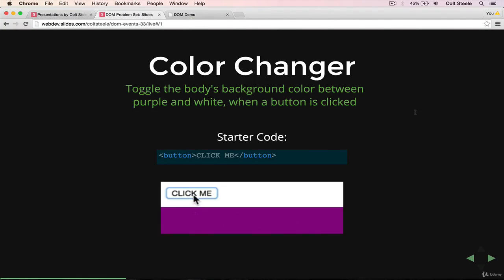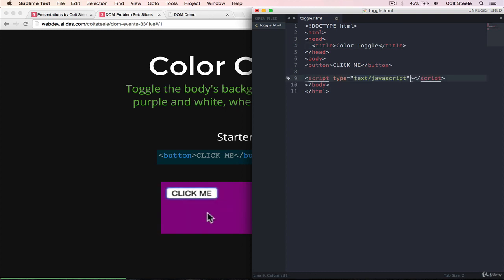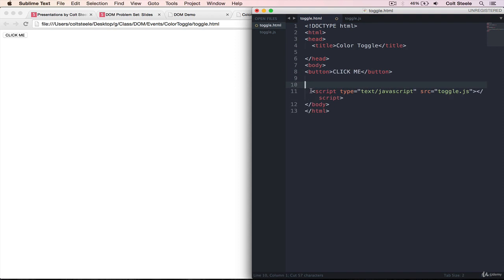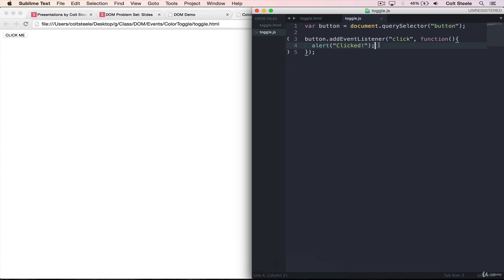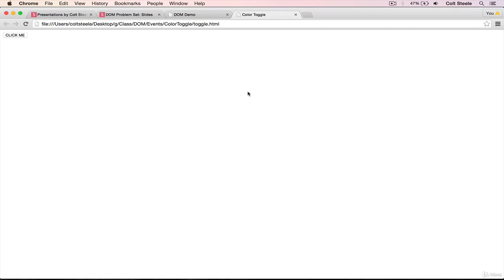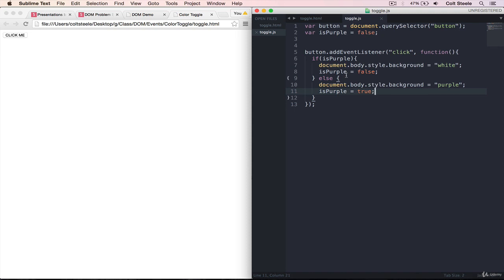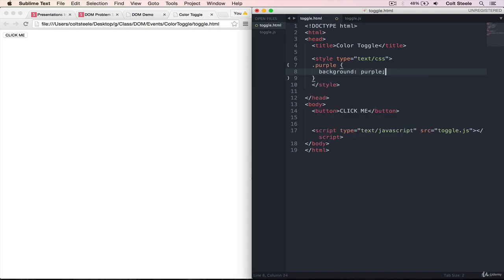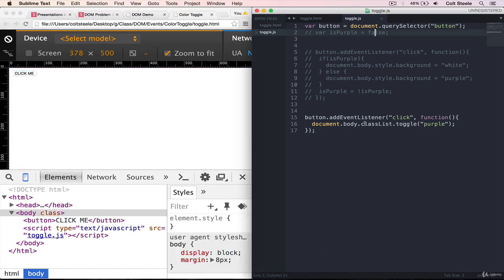146.Color Toggle Exercise